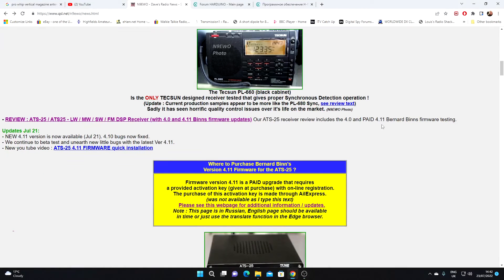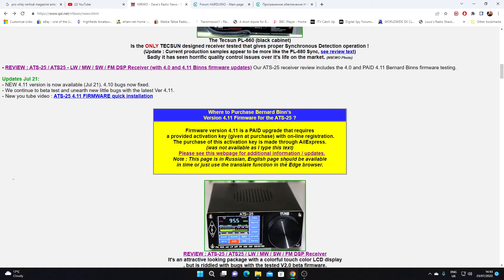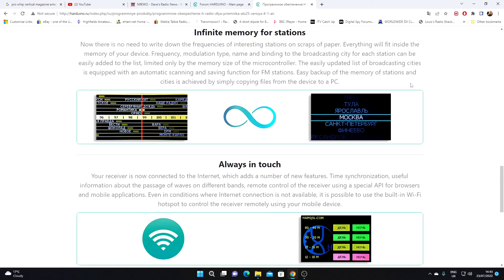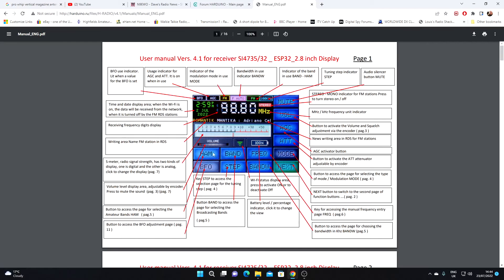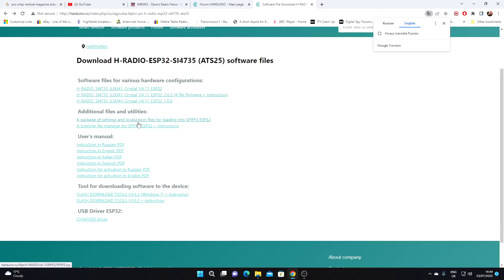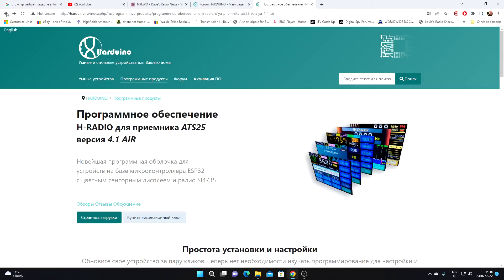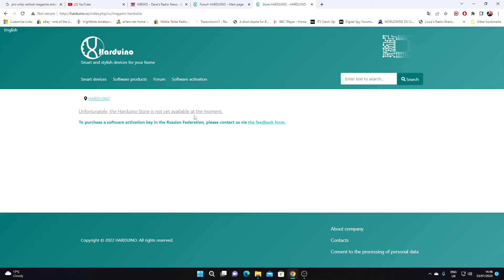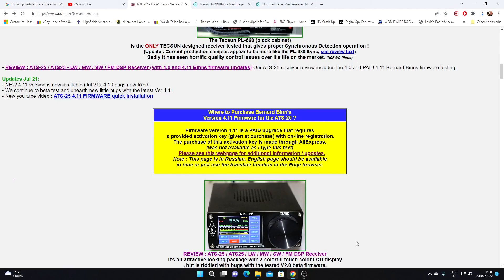Future Update for the ATS-25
Bernard Binns has been working on a further update of firmware for the ATS-25 and importantly an easier way of updating the device for those of us who struggle with the usual process of flashing Arduinos.